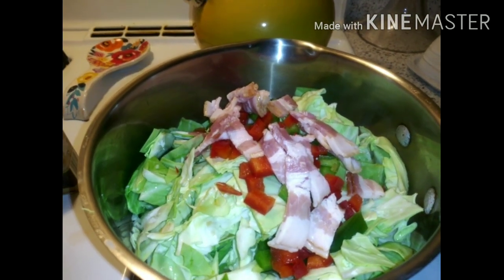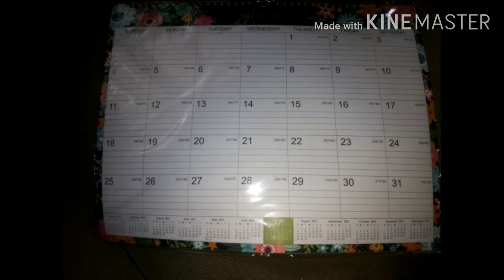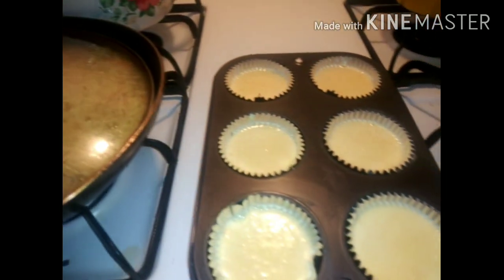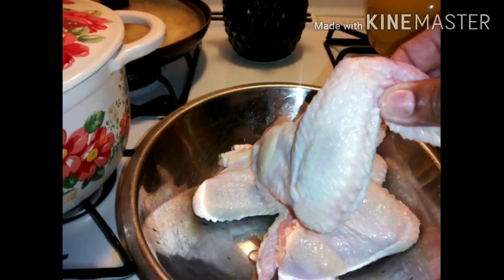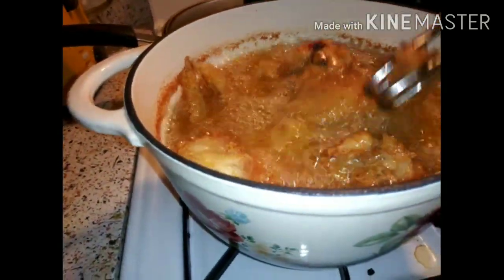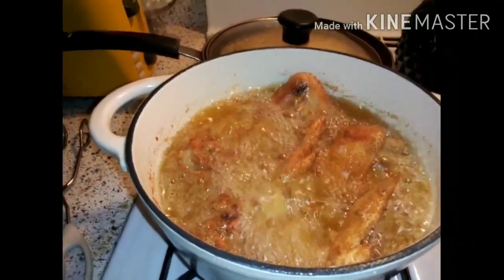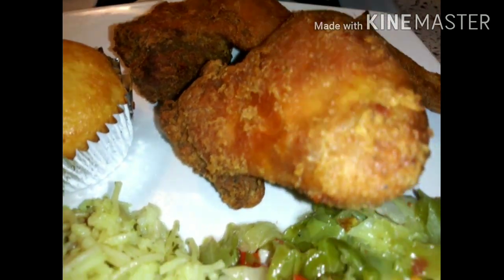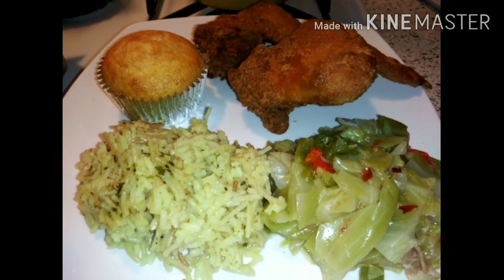COOK WITH ME BLESSED SUNDAY DINNER